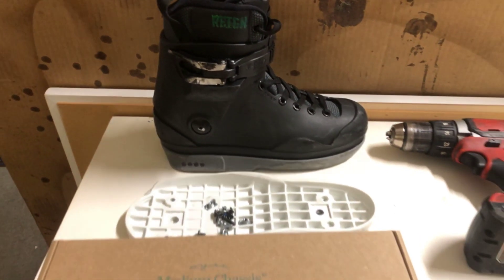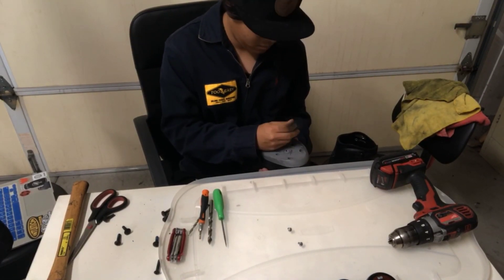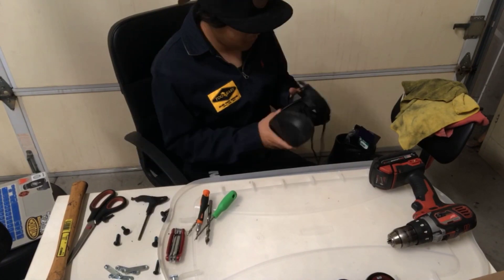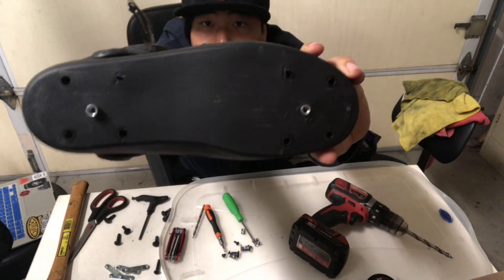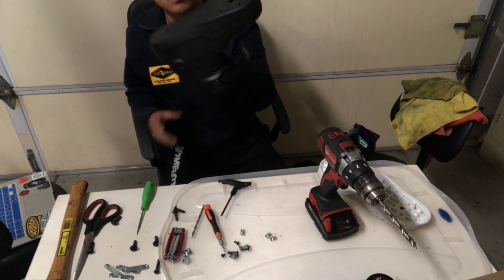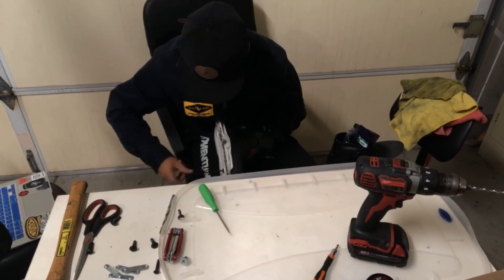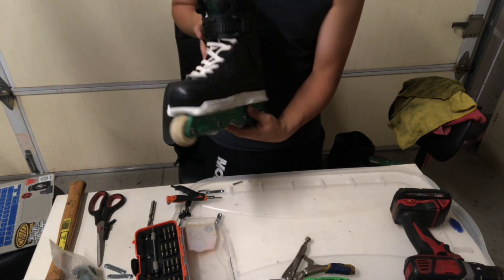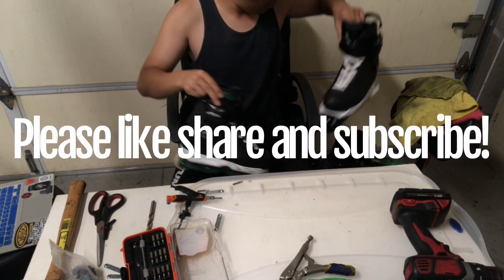How to Install USD Sway Soulplates on Themskates 909/908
Hey there youtube, here is my how to video on the USD Sway Mod on the THEM 909/908 skates.  Please let me know what you think about the video so I can make adjustments in the future.